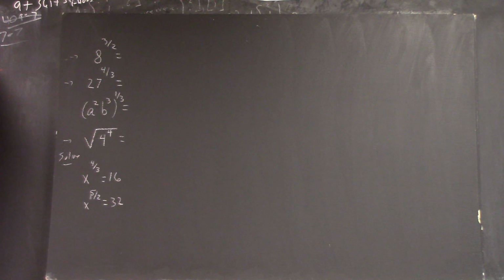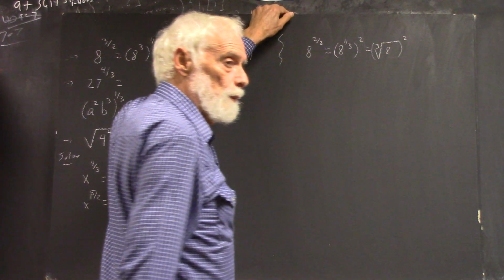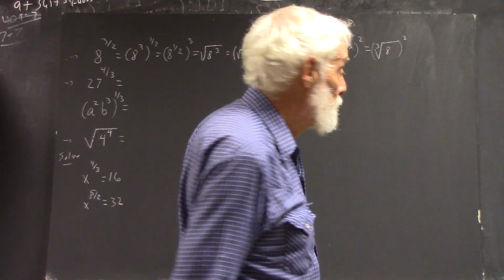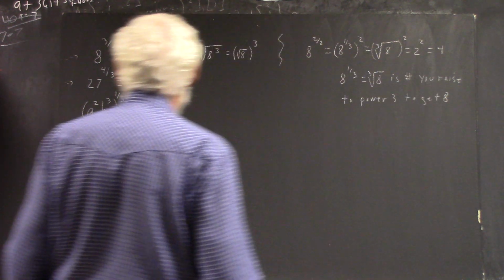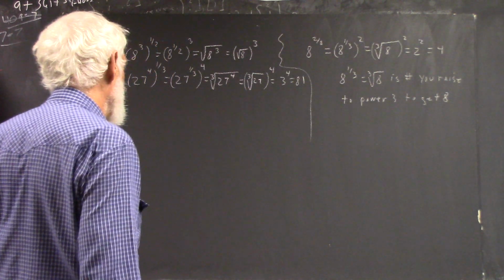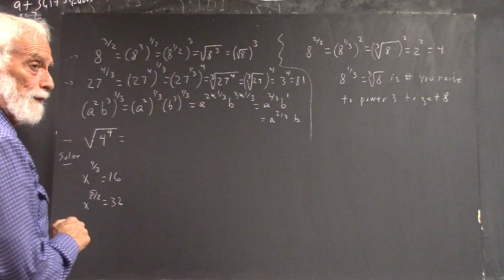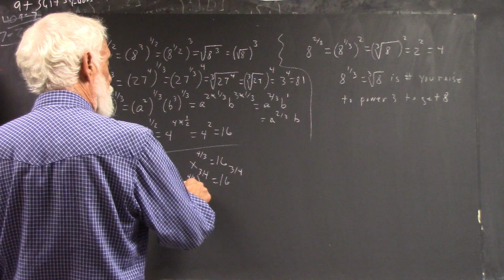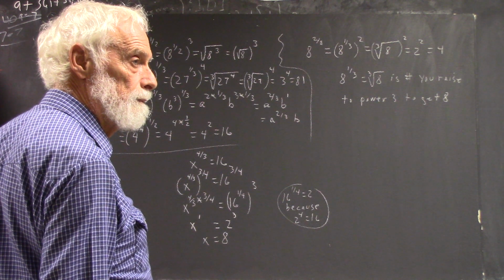dagMCR 4481 solving some exercises with rational powers and radicals 12